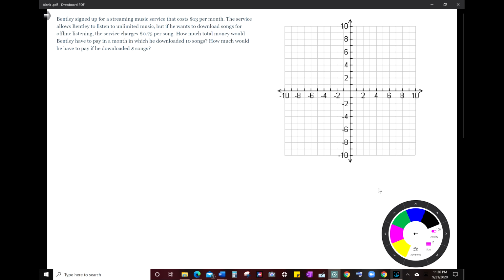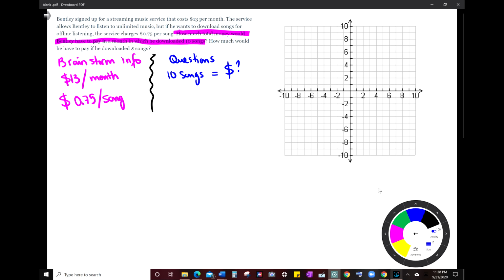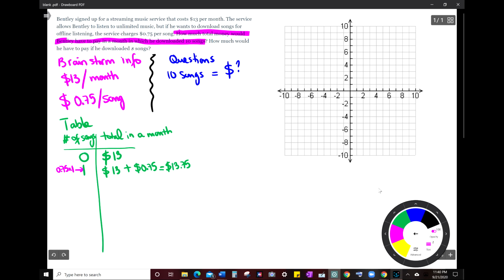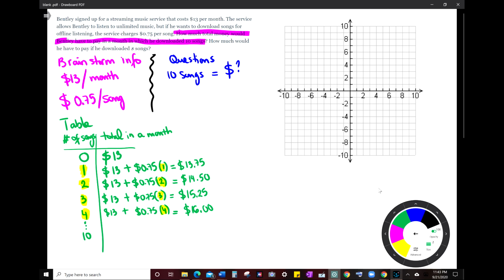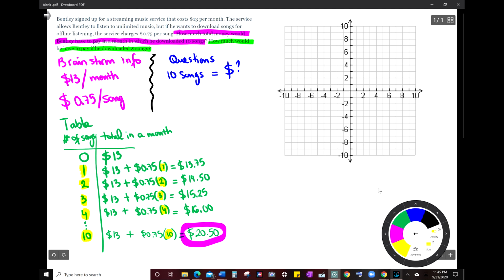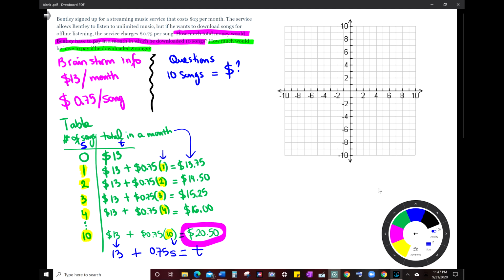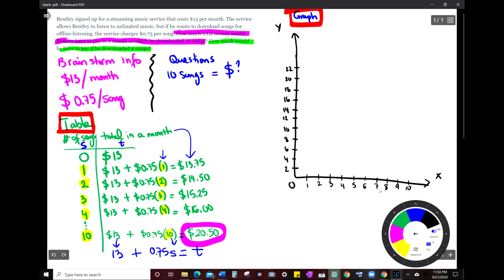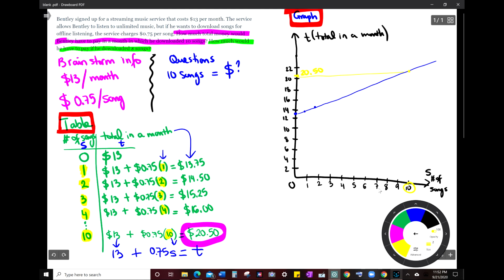EZmath Linear Function with different presentations